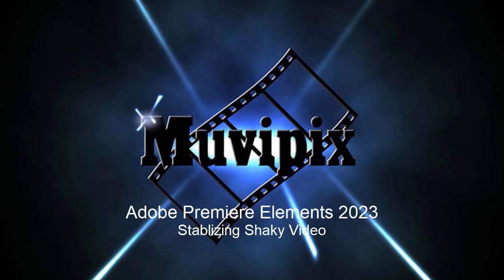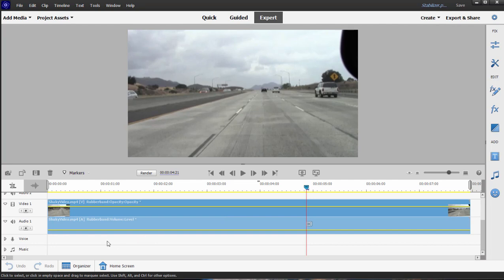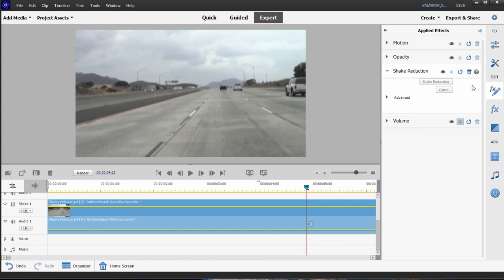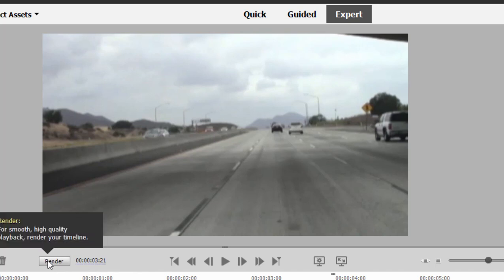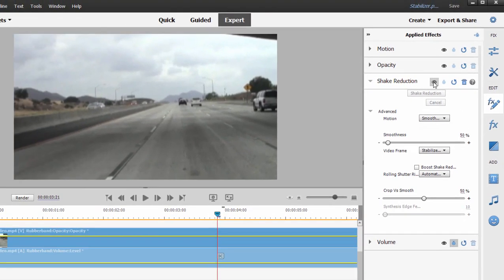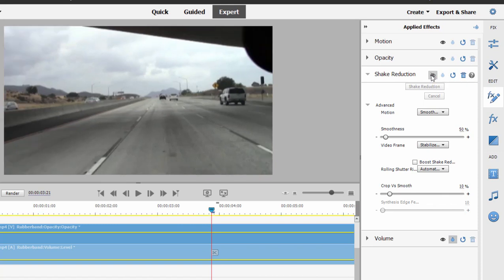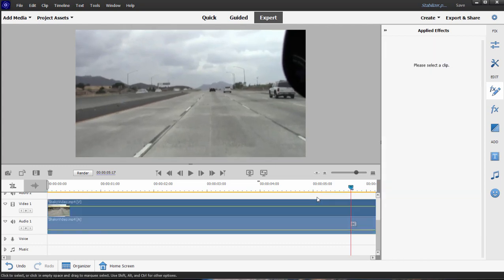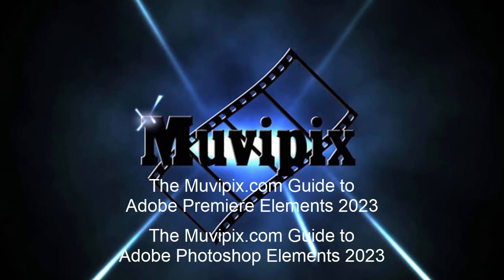Stabilizing Shaky Video with Premiere Elements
If you have any questions, please drop by our free and friendly Community Forum at Muvipix.com. If you'd like more information on this program see "The Muvipix.com Guide to Adobe Premiere Elements", available on Amazon.com.